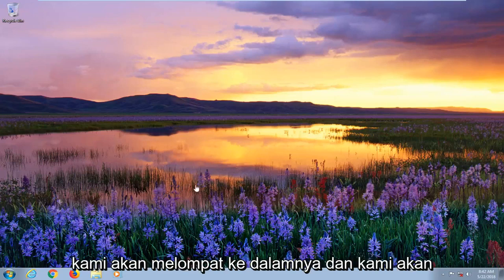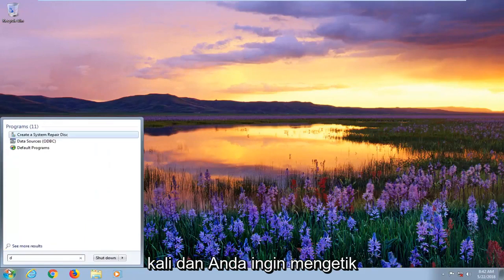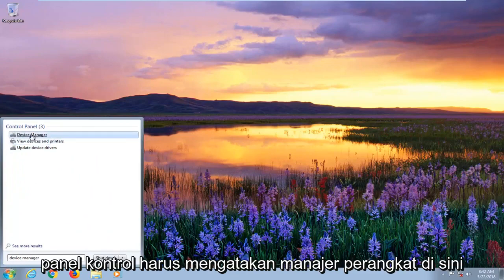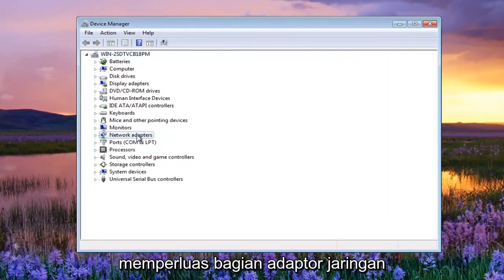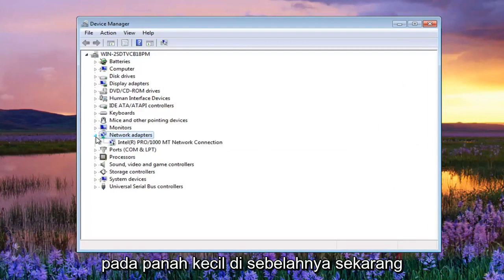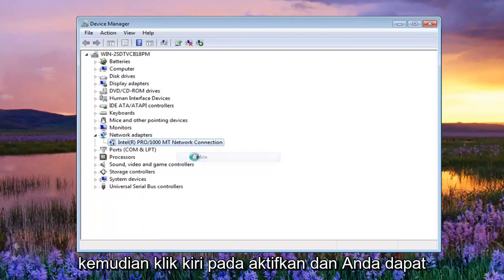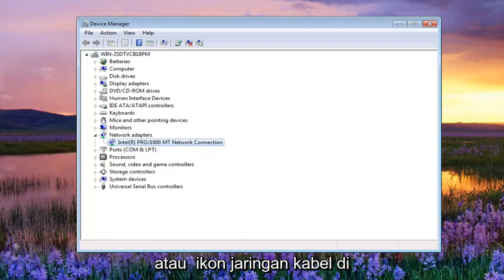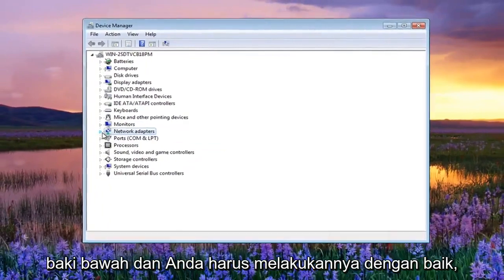Cara Mengaktifkan atau Menonaktifkan adaptor Wi-Fi dan Ethernet di Windows 11/10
Bagaimana cara menonaktifkan atau mengaktifkan adaptor jaringan di Windows 7? Ini adalah tugas yang cukup sederhana dan berguna. Berikut adalah beberapa skenario yang mungkin ingin Anda lakukan tugas ini:

Nonaktifkan dan mengaktifkan kembali adaptor jaringan dapat digunakan untuk menghubungkan kembali komputer Anda ke jaringan kadang-kadang jika tiba-tiba gagal

menghubungkan ke jaringan. Pendekatan ini terutama berfungsi pada adaptor nirkabel jika gagal mendeteksi jaringan nirkabel yang tersedia pada awalnya.

Aktifkan adaptor jaringan (nirkabel atau kabel) untuk menghubungkan adaptor itu ke jaringan jika dalam mode nonaktifkan.

Nonaktifkan adaptor jaringan yang tidak digunakan jika ada adaptor jaringan yang berbeda (nirkabel atau kabel) yang diinstal di komputer atau laptop Anda.

Masalah yang dibahas dalam tutorial ini:
Tidak ada adaptor wifi yang terdeteksi windows 7
Tidak ada wifi setelah pembaruan windows 10
tidak ada wifi tetapi memiliki internet
No Wifi Connection Windows 7
No Wifi Connection Windows 8
No Wifi Driver Windows 11
No Wifi Driver Windows 10

Tutorial ini akan berlaku untuk komputer, laptop, desktop, dan tablet yang menjalankan sistem operasi Windows 11, Windows 10, Windows 8/8.1, Windows 7. Bekerja untuk semua pembuatan komputer utama (Dell, HP, Acer, Asus, Toshiba, Lenovo, Samsung).